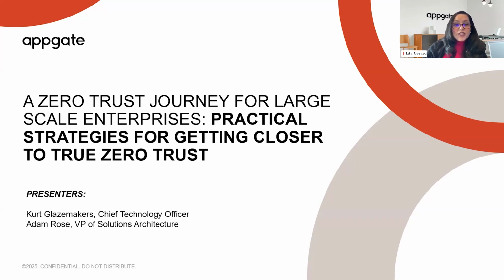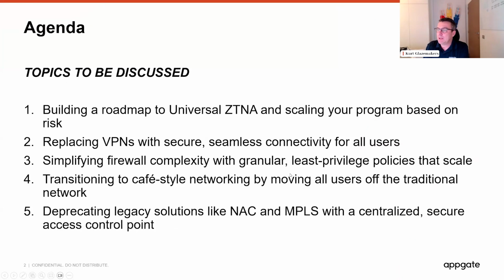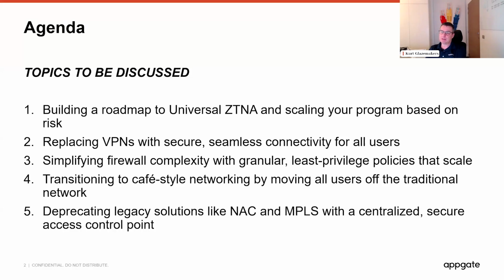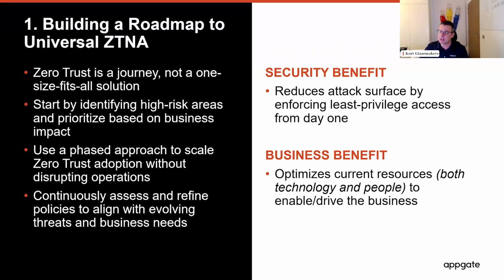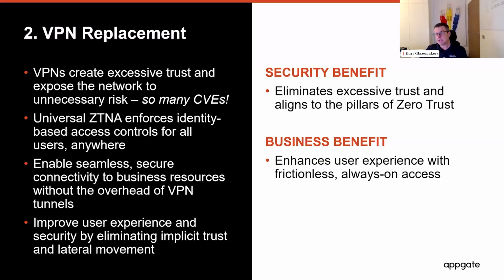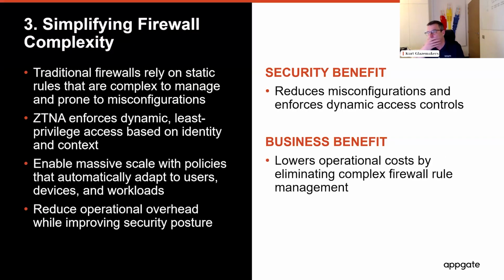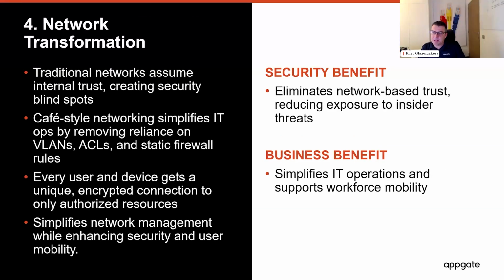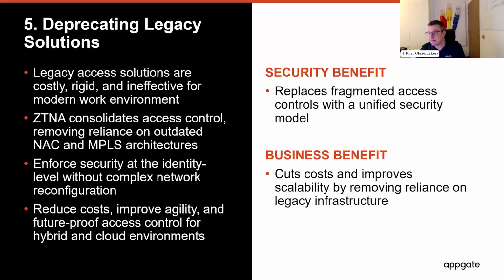A Zero Trust Journey for Enterprises: Practical Strategies for Getting Closer to True Zero Trust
Discover practical strategies for large-scale enterprises to advance their Zero Trust journey. Learn how to overcome challenges and implement a true Zero Trust architecture.